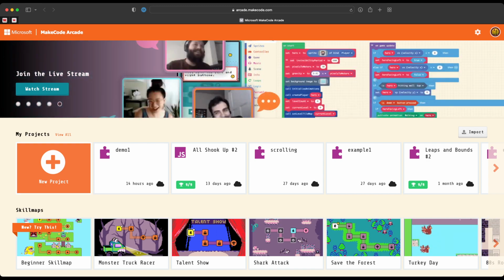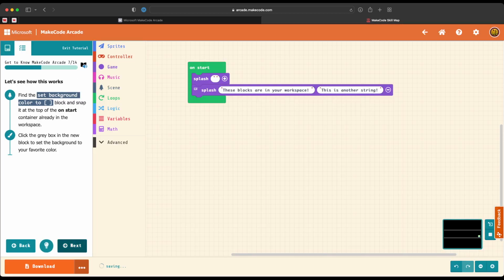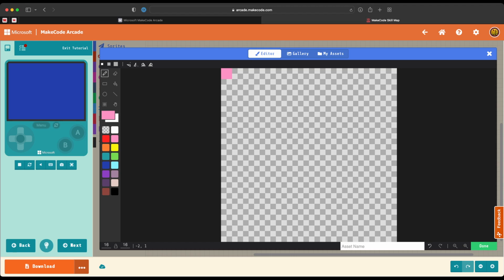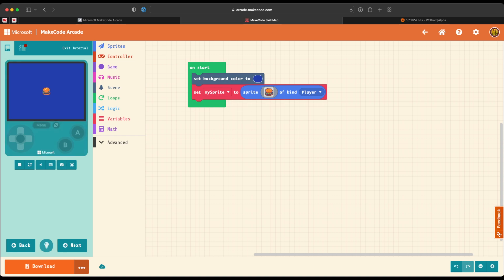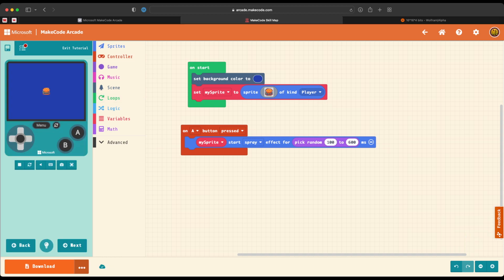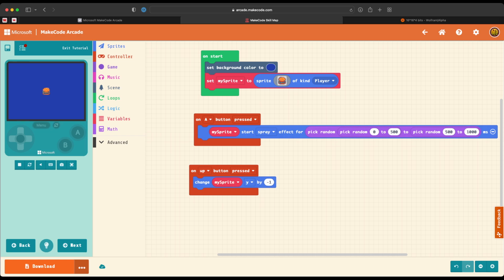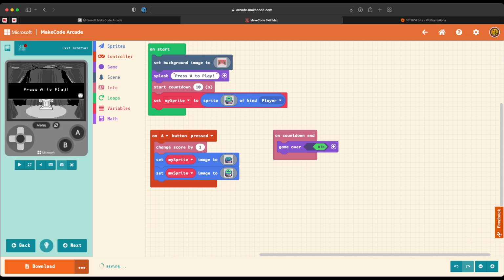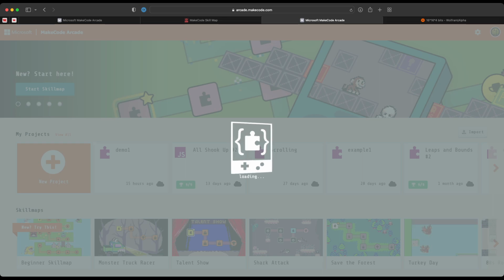CSC-106-02: 17 March, Intro to MakeCode